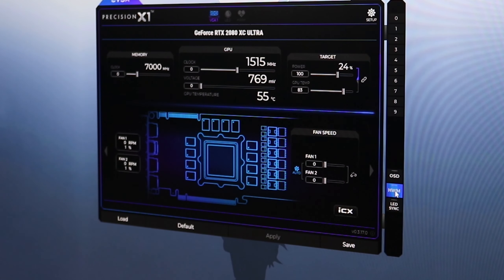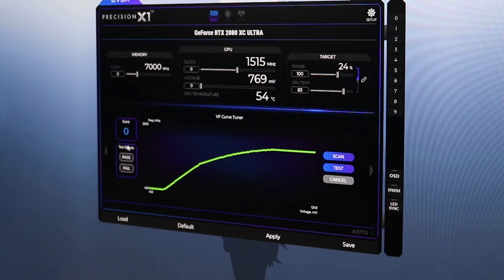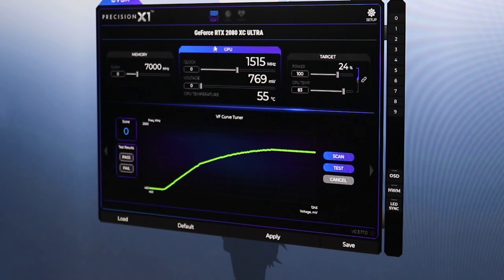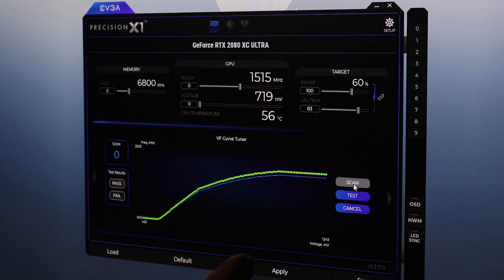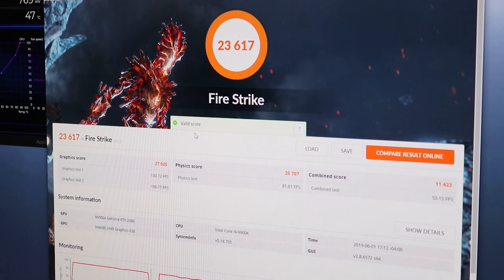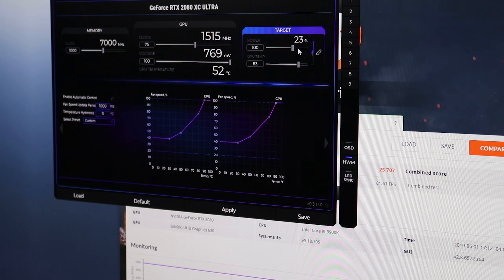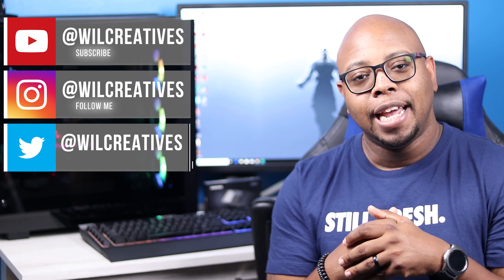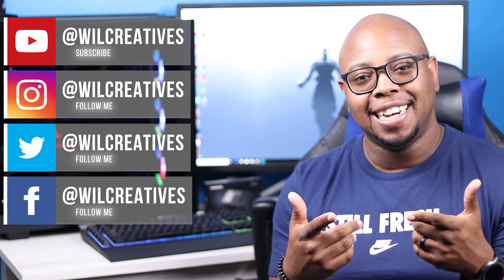How to Overclock EVGA RTX 2080 XC Ultra (Graphics Card) with Precision X1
Have you tried overclocking using the EVGA Precision X1 software?

Here is my experience!

* IMPORTANT LINKS: *

My Gear:

Motherboard: GIGABYTE Z390 AORUS Ultra

Processor: Intel Core i9-9900K Desktop Processor 8 Cores up to 5.0 GHz Turbo

Cooling: CORSAIR H115i RGB PLATINUM AIO Liquid CPU

Case: CORSAIR Obsidian 500D RGB SE

Graphics Card: EVGA GeForce RTX 2080 XC ULTRA

PSU: EVGA Supernova 850 G3, 80 Plus Gold 850W

Memory: G.SKILL 32GB (2 x 16GB) Ripjaws V Series DDR4 PC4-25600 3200MHz Desktop Memory Model F4-3200C14D-32GVK

Storage: Samsung 970 EVO 500GB - NVMe PCIe M.2 2280 SSD (MZ-V7E500BW)

Storage: Samsung 970 EVO Plus Series - 250GB PCIe NVMe - M.2

Storage: Crucial P1 1TB 3D NAND NVMe PCIe M.2 SSD - CT1000P1SSD8

Storage: SanDisk Ultra 3D NAND 500GB Internal SSD - SATA III 6 Gb/s, 2.5 - SDSSDH3-500G-G25

Samsung 860 EVO 250GB 2.5-Inch SATA III Internal SSD (MZ-76E250E)

New Build Parts:

ASUS ROG Strix Z490-E Gaming Z490 (WiFi 6) LGA 1200 (Intel 10th Gen) ATX Gaming Motherboard

Intel Core i7-10700K Desktop Processor 8 Cores up to 5.1 GHz Unlocked LGA1200

Inland Premium 1TB SSD 3D NAND M.2 2280 PCIe NVMe

Inland Professional 480GB SSD 3D NAND SATA III

PSU Cables - CableMod C-Series ModMesh Classic Cable Kit for Corsair RMi / RMx / RM

Graphics Card - MSI Gaming GeForce RTX 2080 Super

Case - LIAN LI LANCOOL 2 Black

Power Supply - CORSAIR RM Series, RM850, 850 Watt, 80+ Gold Certified, Fully Modular

Corsair Dominator Platinum RGB 32GB (2x16GB) DDR4 3200 (PC4-25600) C16 1.35V Desktop Memory

Case: NZXT H510 Elite - CA-H510E-W1 - Premium Mid-Tower ATX Case

CPU - AMD Ryzen 9 3900X 12-core, 24-Thread Unlocked Desktop Processor with Wraith Prism LED Cooler

CPU Cooler - NZXT Kraken X62 280mm

Gigabyte AORUS NVMe Gen4 M.2 1TB PCI-Express 4.0

G.Skill Trident Z Neo Series 32GB

ASUS ROG PG279Q 27" Gaming Monitor WQHD 1440p IPS 165Hz DisplayPort Adjustable Ergonomic EyeCare G-SYNC

MSI Full HD FreeSync Gaming Monitor 24" Curved Non-Glare 1ms LED Wide Screen 1920 x 1080 144Hz Refresh Rate (Optix MAG24C)

LG 27UL500-W 27-Inch UHD (3840 x 2160) IPS Monitor

Accesories: CORSAIR - Essential Wired Gaming Bundle (K55 Wired Gaming Membrane Keyboard/ HS50 Gaming Headset/Harpoon RGB Gaming Mouse/MM100 Cloth Gaming Mouse Pad)

Blue Compass Premium Tube-Style Broadcast Boom Arm

Blue Radius II Microphone Shock Mount for Yeti and Yeti Pro with Improved Hinge Design - Blackout